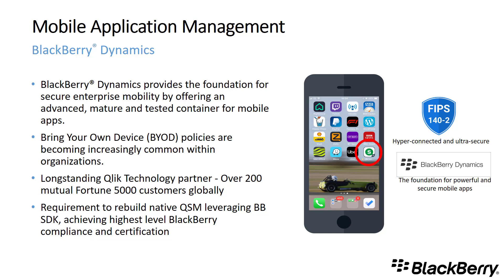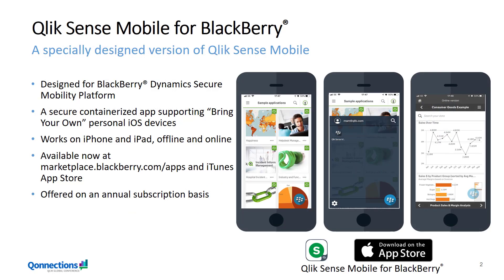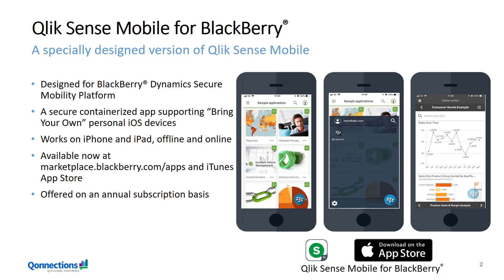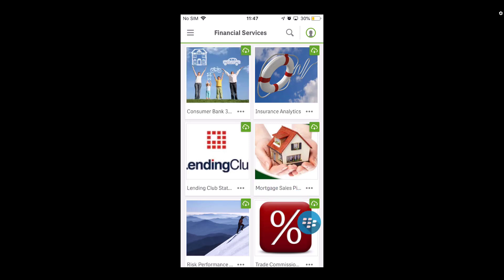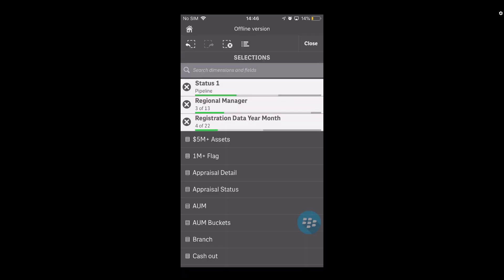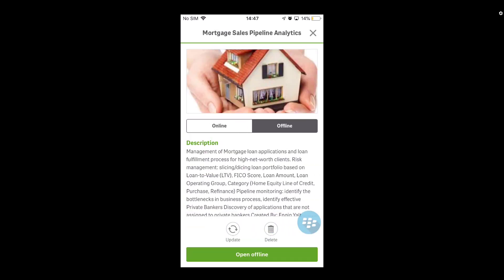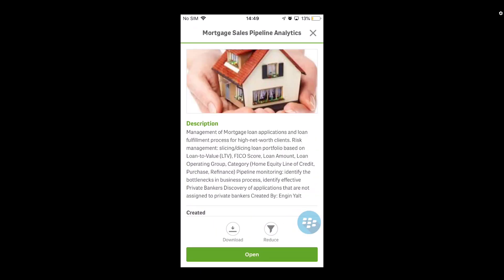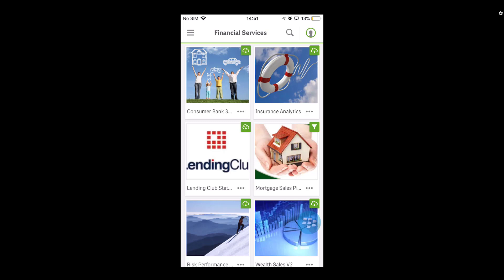Qlik Sense Mobile for BlackBerry walkthrough demo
A brief introduction to Qlik's technology partnership with BlackBerry, and the May 2019 released "Qlik Sense Mobile for BlackBerry" iOS app, alongside a walkthrough demo of the app in action - The gold standard in secure offline Mobile BI